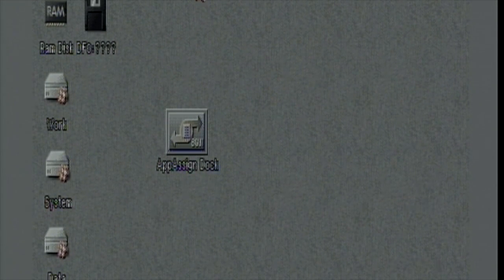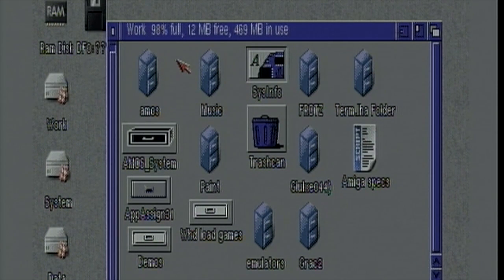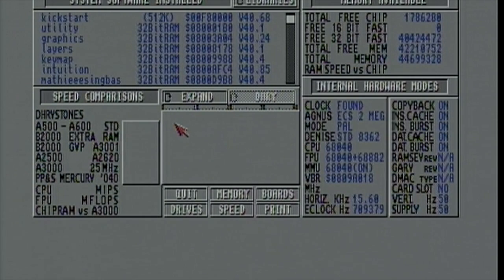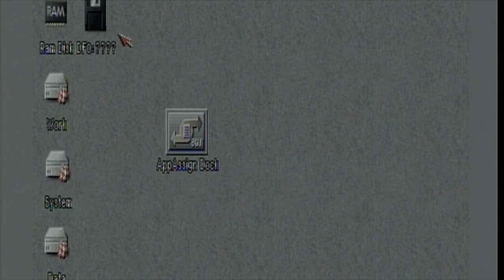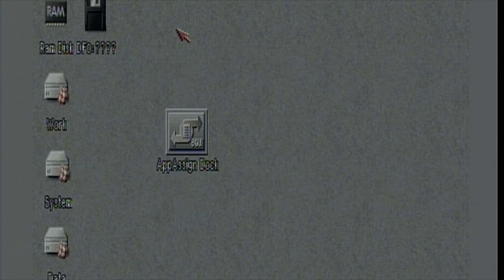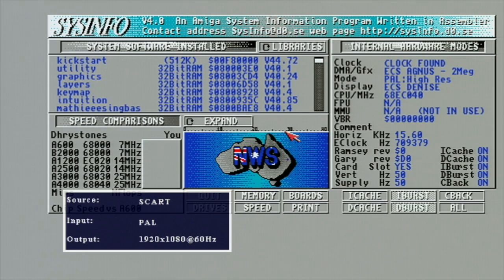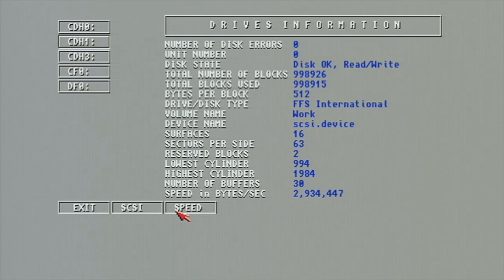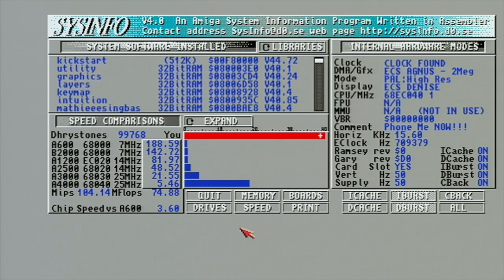68060 vs Amiga Vampire Sysinfo pt1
A short video showing SYSinfo on various 68060 speeds vs the Vampire.